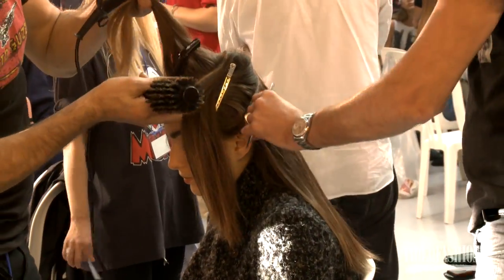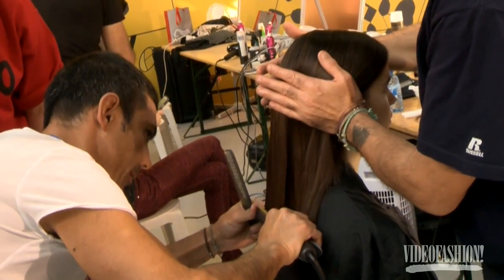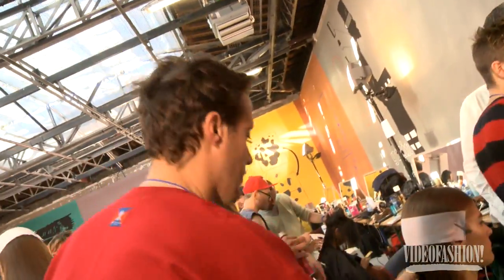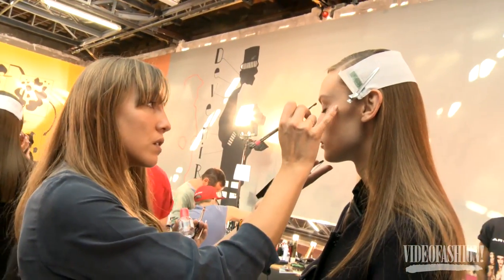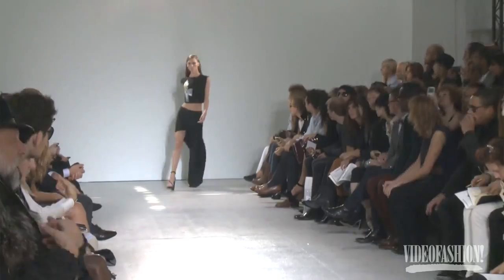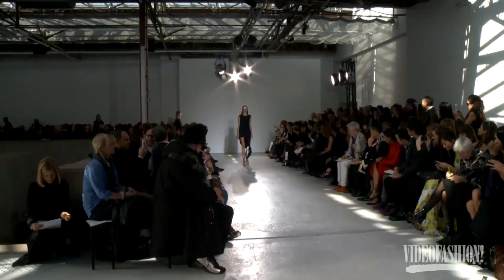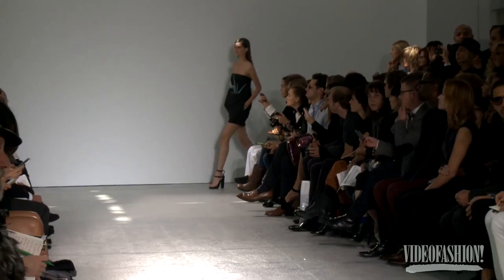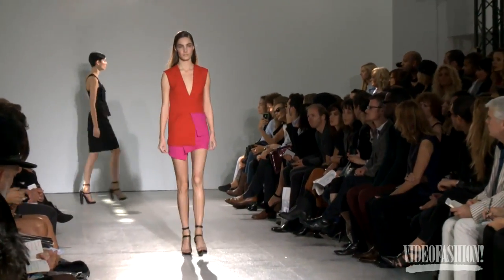Runway Report: Costume National Spring/Summer 2013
Hair Stylist: Paul Hanlon
Makeup Artist: Sally Branka